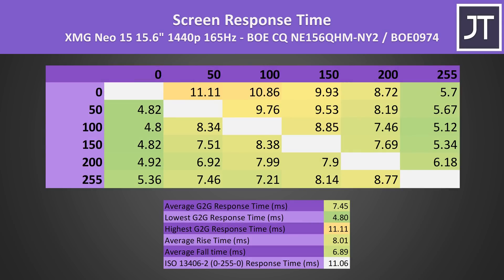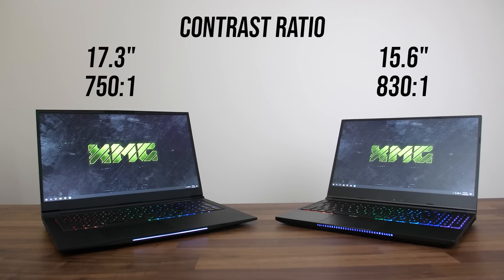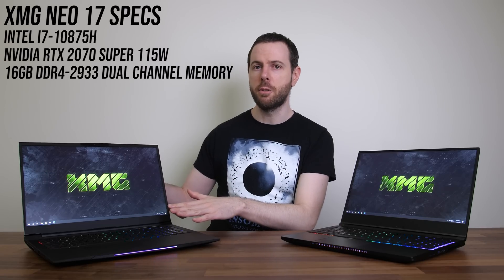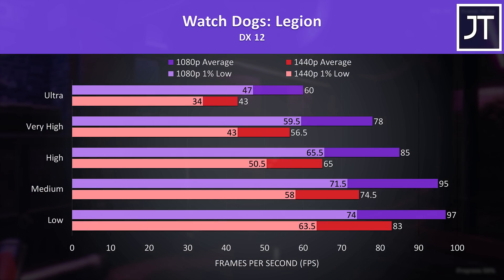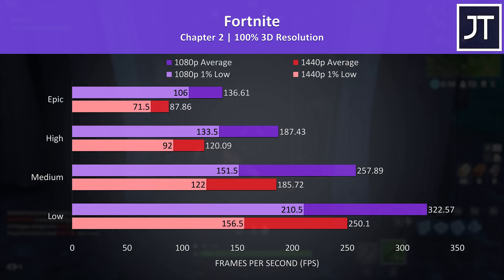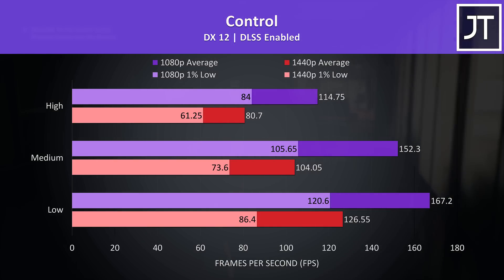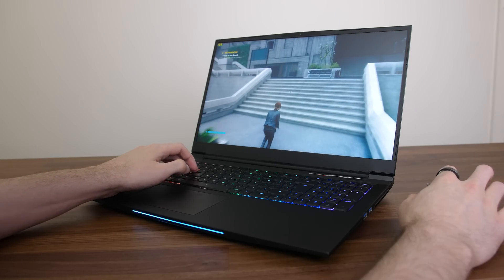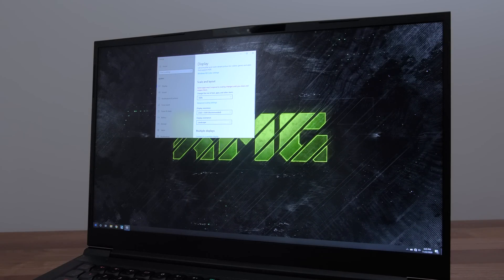1440p High Refresh Gaming Laptops Are Here!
Gaming laptops are now available with 1440p 165Hz screens, but is there actually a noticeable difference? I've tested both the 15" and 17" options to find out. We'll also see how games perform at 1440p and 1080p to see if these laptops can play games at 1440p.

Timestamps:
0:00 1440p laptops are here!
0:17 Response time test
1:00 Brightness test
1:17 Contrast test
1:26 Color gamut test
1:38 Backlight bleed
1:47 Battery life
1:56 15” vs 17”
2:11 1440 vs 1080p game benchmarks
2:24 Shadow of the Tomb Raider
2:52 Watch Dogs: Legion
3:24 CS:GO
3:45 Fortnite
4:10 Rainbow Six Siege
4:27 Control
4:46 DLSS saves the day?
5:07 Specs for 1440p gaming
5:26 78% more pixels useful?
5:48 GPU more useful in future
6:05 Which 1440p size should you pick? PPI compared
6:35 Windows scaling
6:45 Pricing and availability
7:09 Wait for next gen GPUs?